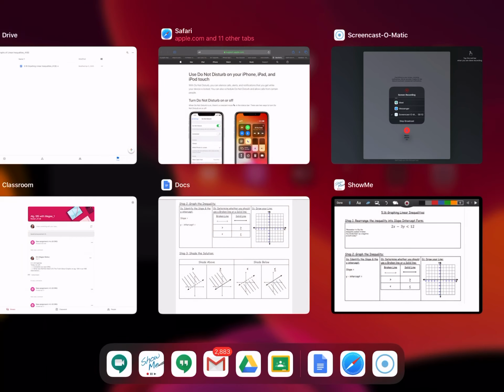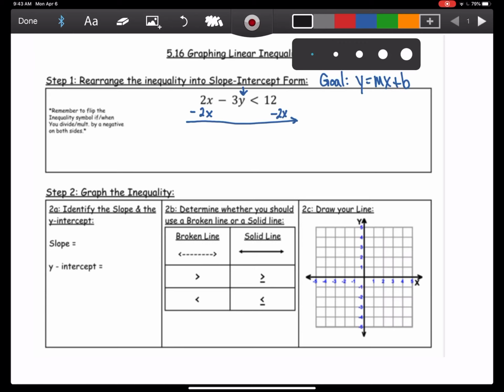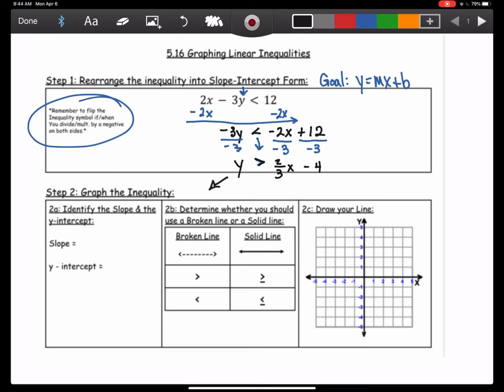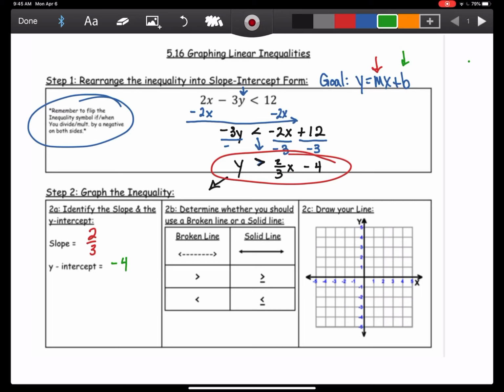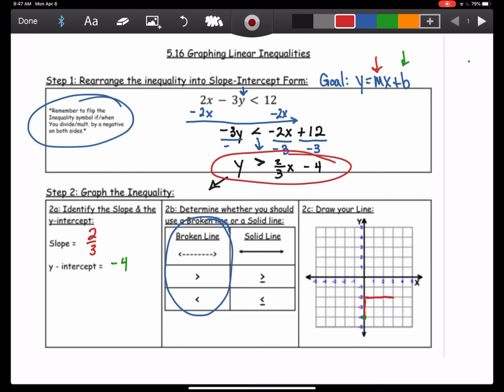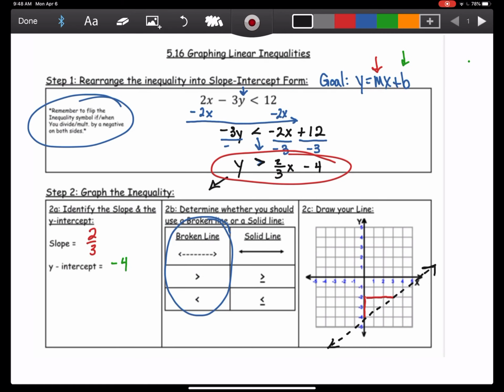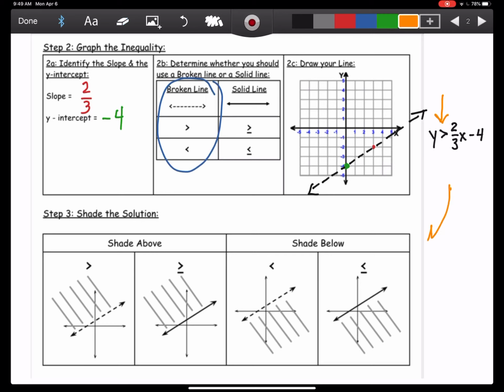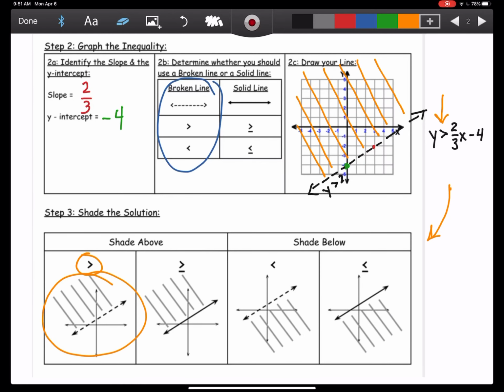September 1, 2020